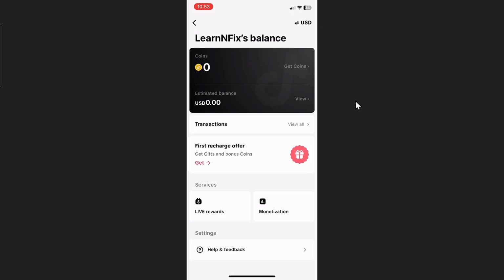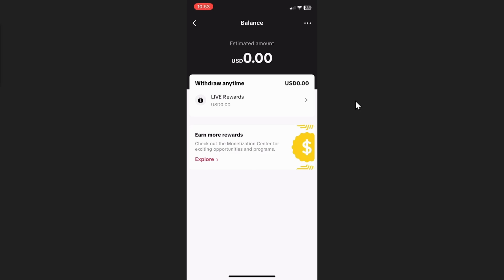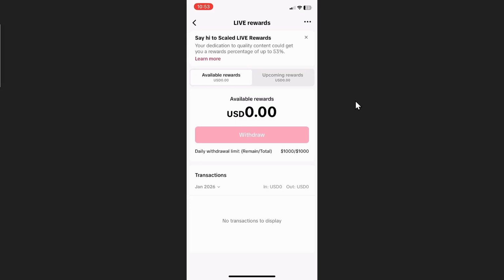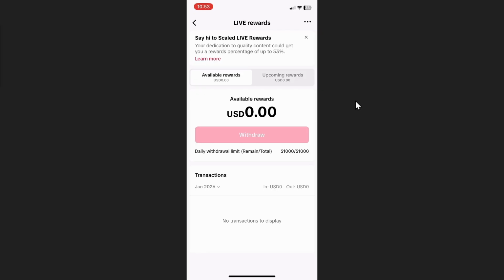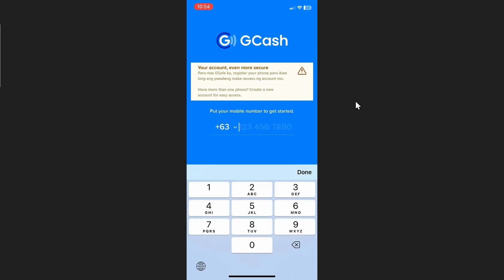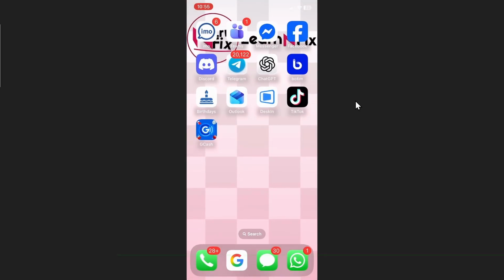How to Transfer TikTok Balance to GCash (UPDATED)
This video shows you a step by step guide on how to transfer your TikTok balance to GCash.